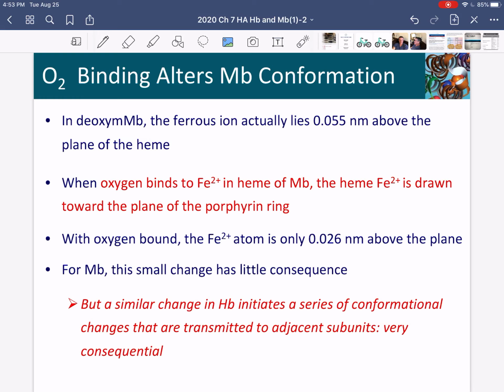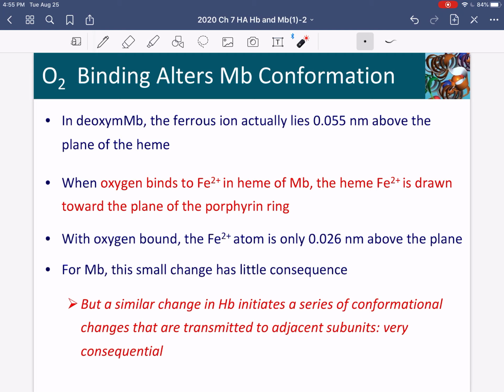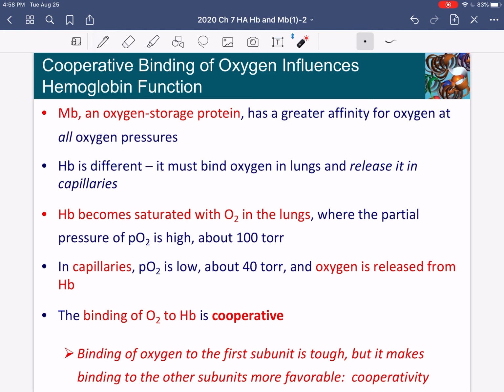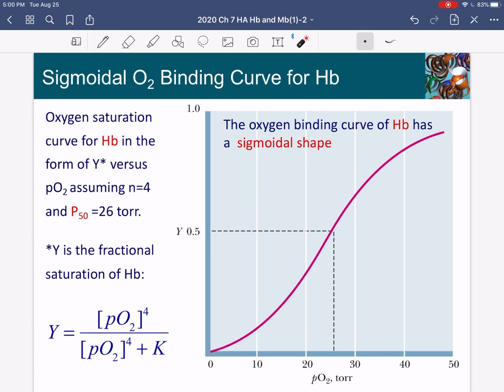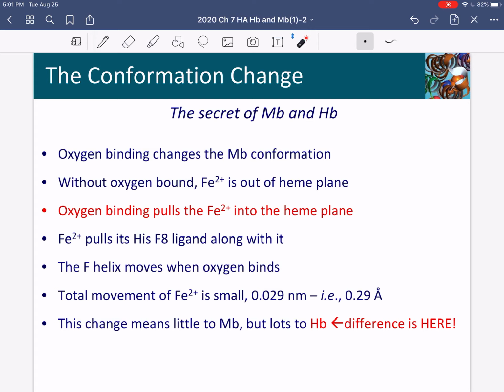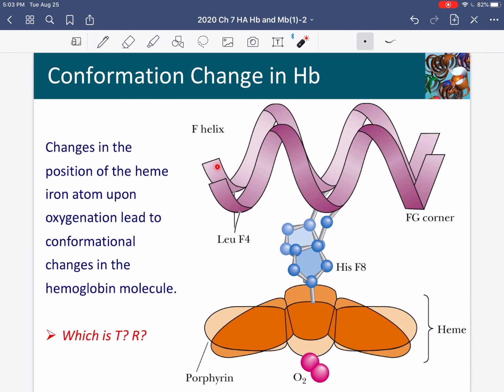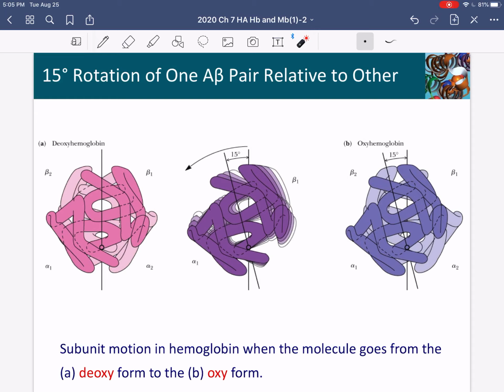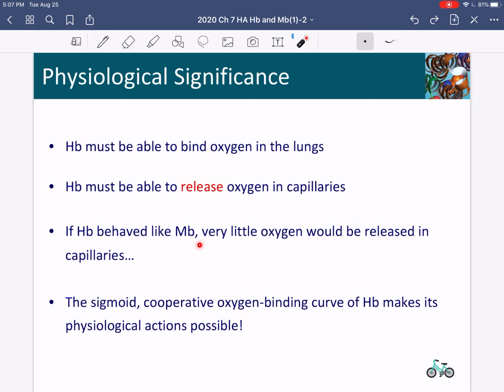Protein Function 3